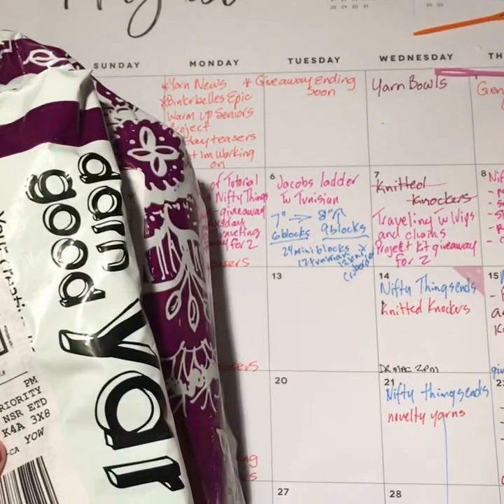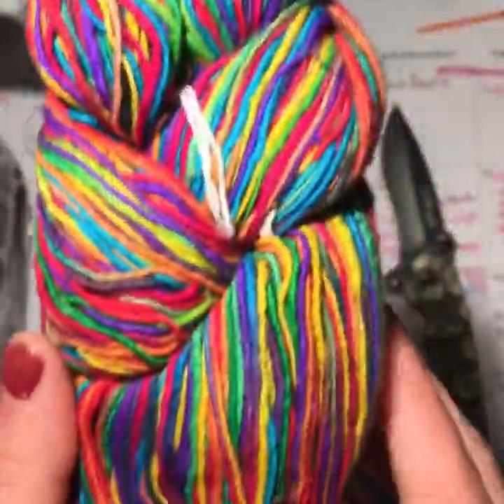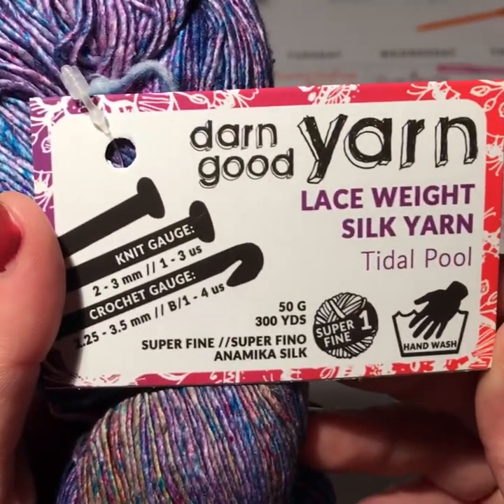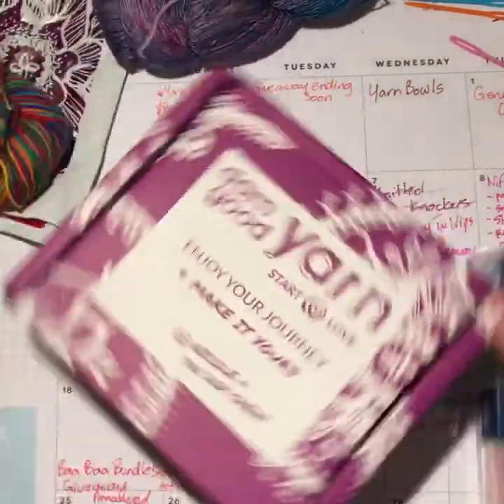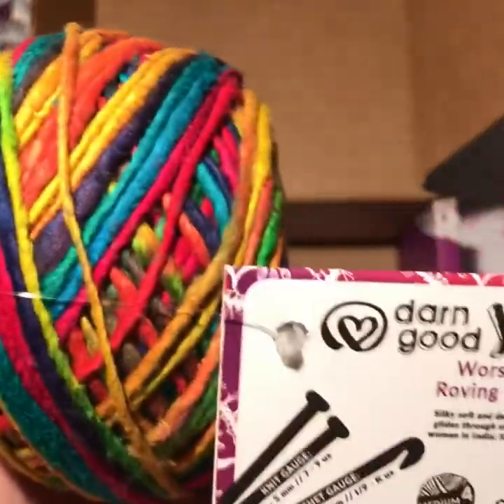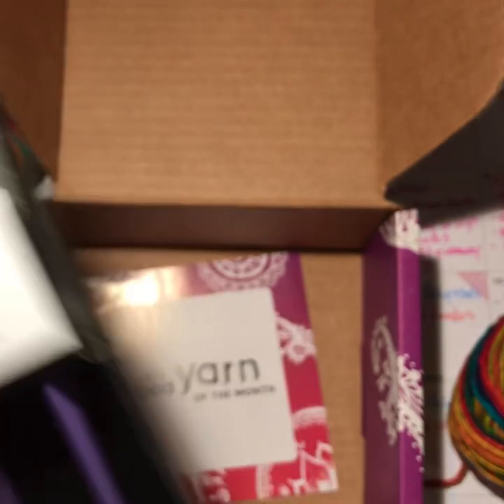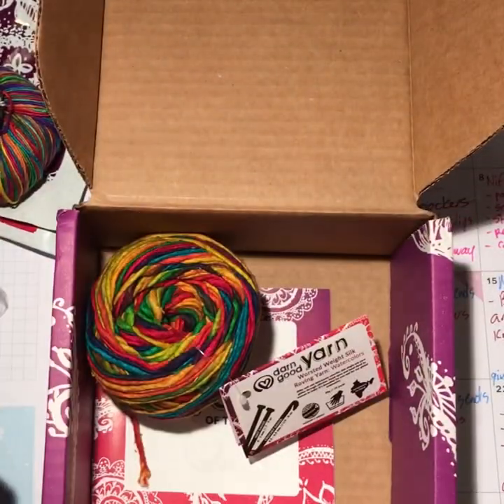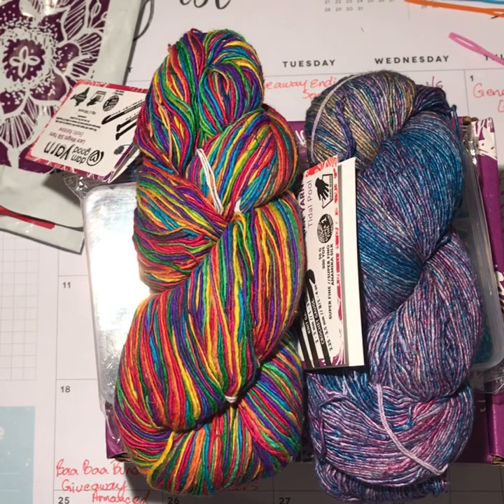Darn Good Yarn Unboxing + Giveaway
Contest Rules

• Open internationally providing you can receive items into country
• Binkerbelle’s Yarning is not responsible for duties or taxes
• One comment per person all duplicates will be filtered out
• By commenting you agree to all rules and regulations

Happy Mail
Binkerbelle’s Yarning
1804 Hennessy Cres
Orleans Ontario Canada
K4A 3X8